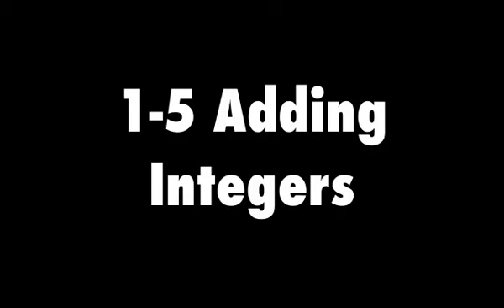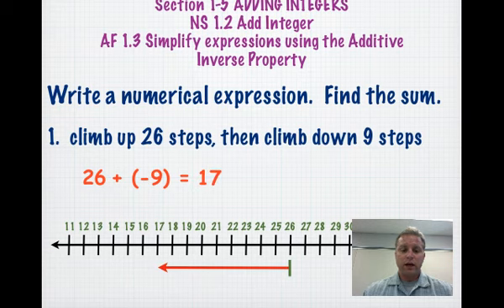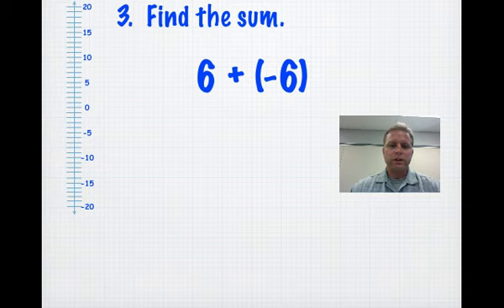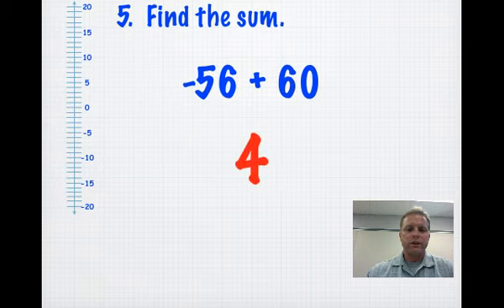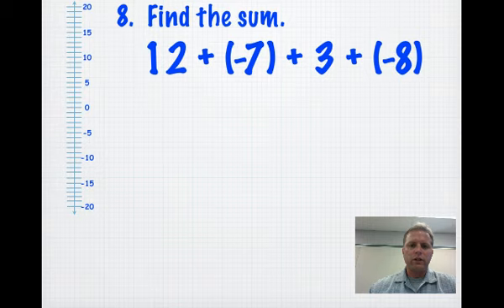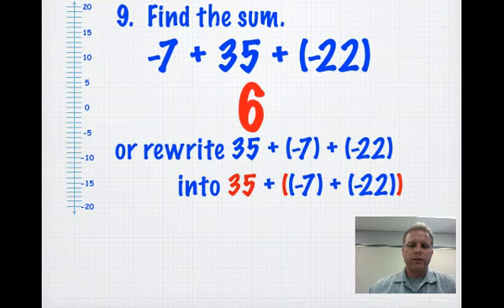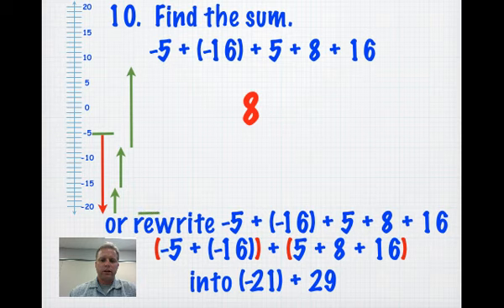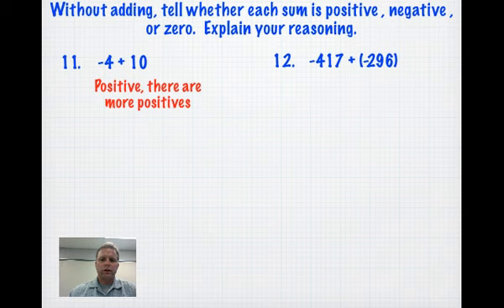0105 Adding Integers YouTube